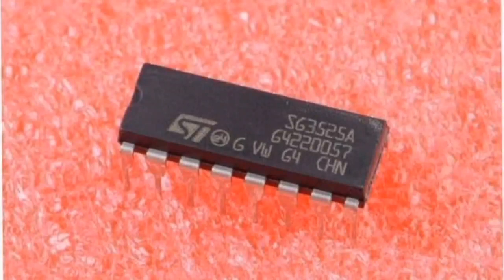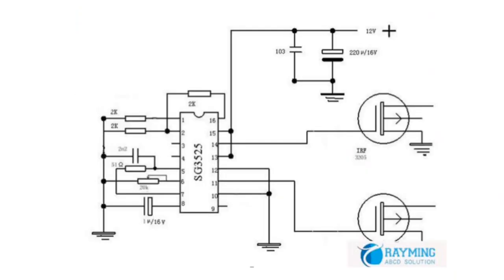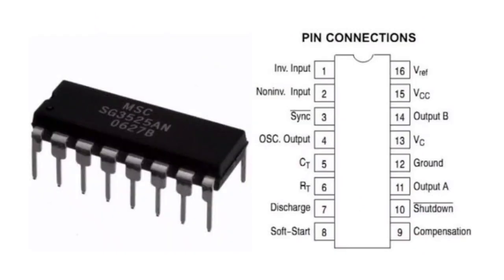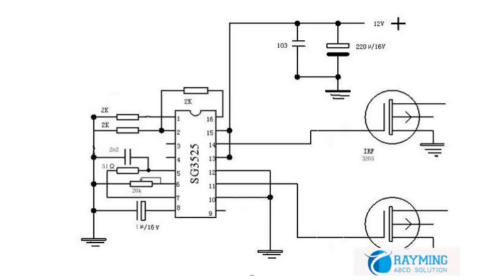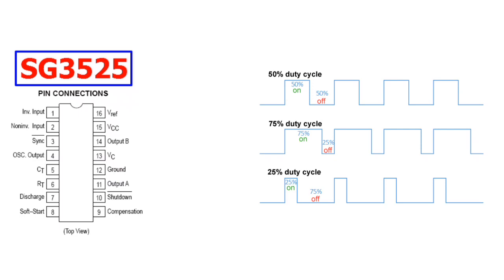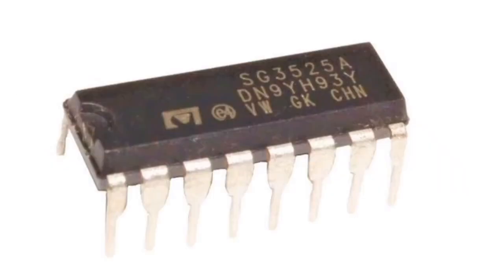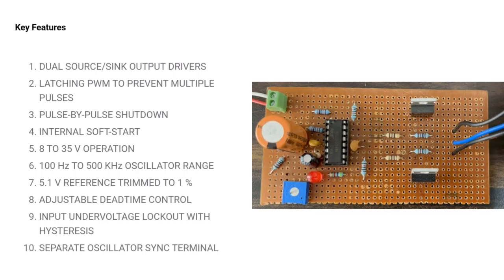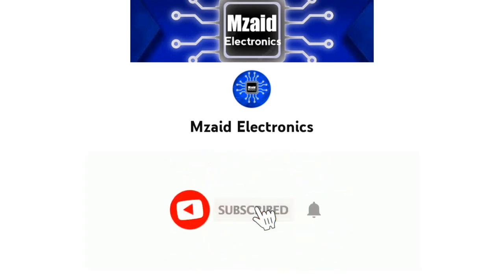SG3525 IC DATASHEET / KA3525A Specifications - SG3525A pulse width modulator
The SG3525A series of pulse width modulator integrated circuits are designed to offer improved performance and lowered external parts count when used in designing all types of switching power supplies. The on-chip 5.1 V reference is trimmed to 1 % and the input common-mode range of the error amplifier includes the reference voltage eliminating external resistors. A sync input to the oscillator allows multiple units to be slaved or a single unit to be synchronized to an external system clock. A single resistor between the CT and the discharge terminals provide a wide range of dead time adjustment. These devices also feature built-in soft-start circuitry with only an external timing capacitor required. A shutdown terminal controls both the soft-start circuity and the output stages, providing instantaneous turn off through the PWM latch with the pulsed shutdown,as well as soft-start recycle with longer shutdown commands. These functions are also controlled by an Undervoltage lockout which keeps the outputs off and the soft-start capacitor discharged for sub-normal input voltages. This lockout circuitry includes approximately 500 mV of hysteresis for jitter-free operation. Another feature of these PWM circuits is a latch following the comparator. Once a PWM pulses has been terminated for any reason,the outputs will remain off for the duration of the period. The latch is reset with each clock pulse. The output stages are totem-pole designs capable of sourcing or sinking in excess of 200 mA. The SG3525A output stage features NOR logic, giving a LOW output for an OFF state.

Key Features

DUAL SOURCE/SINK OUTPUT DRIVERS

LATCHING PWM TO PREVENT MULTIPLE PULSES

PULSE-BY-PULSE SHUTDOWN

INTERNAL SOFT-START

8 TO 35 V OPERATION

100 Hz TO 500 KHz OSCILLATOR RANGE

5.1 V REFERENCE TRIMMED TO 1 %

ADJUSTABLE DEADTIME CONTROL

INPUT UNDERVOLTAGE LOCKOUT WITH HYSTERESIS

SEPARATE OSCILLATOR SYNC TERMINAL